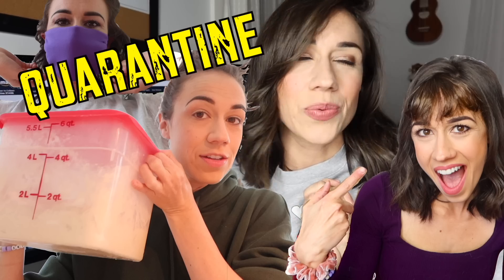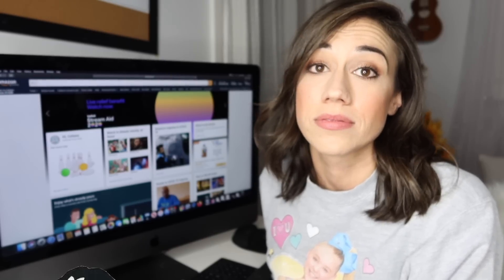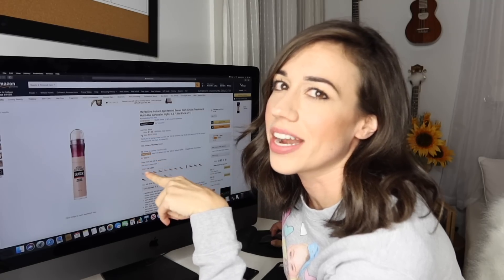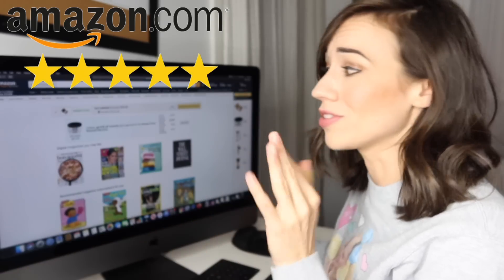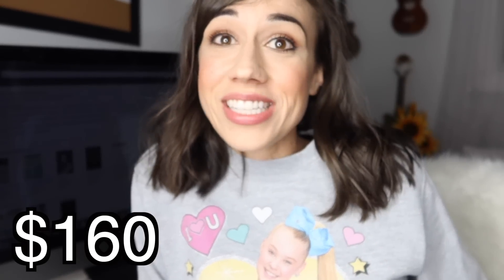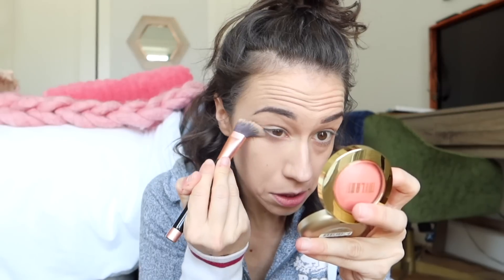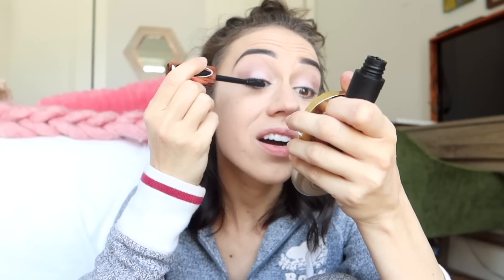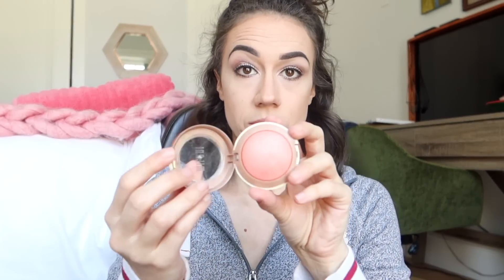TESTING CHEAP AMAZON MAKEUP PRODUCTS!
Come see me on tour!